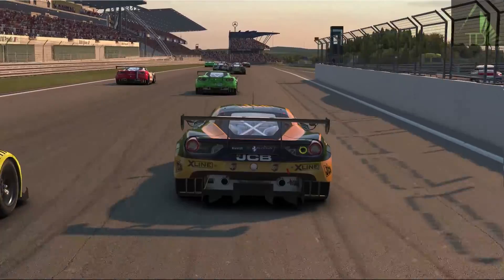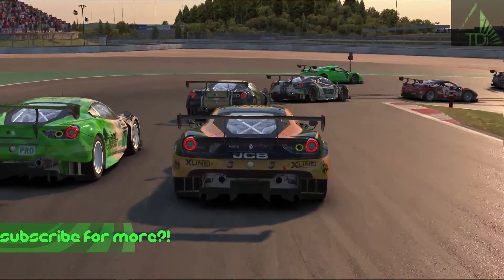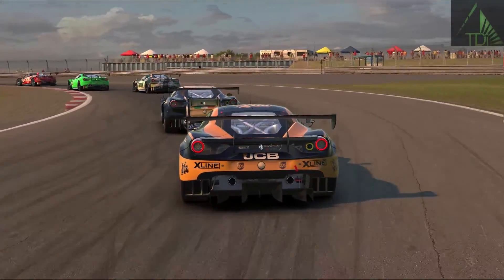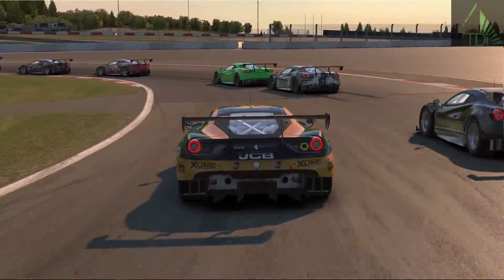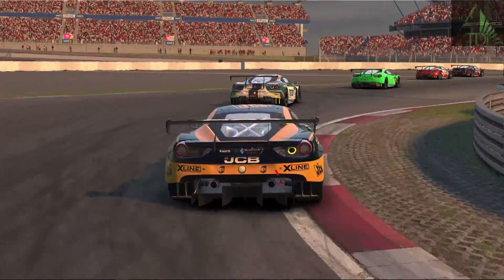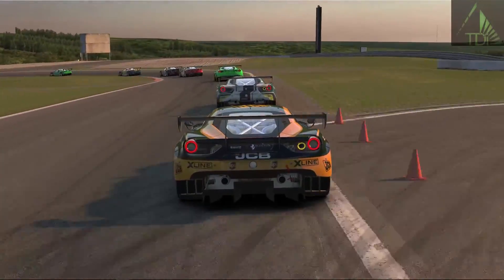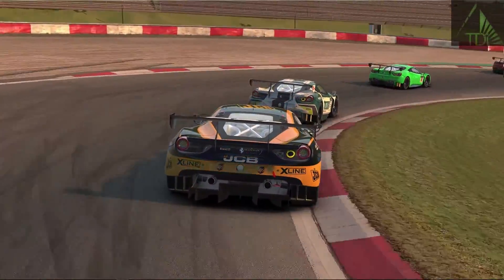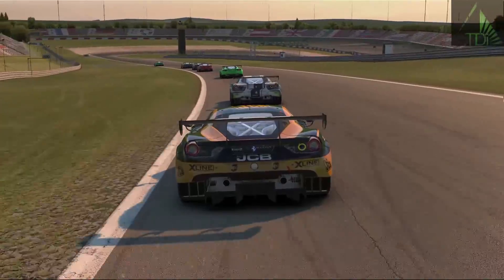How quick is Lando Norris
I was lucky enough to be in a race with Lando Norris, McLaren's 2019 Driver! just a joy to watch the car control and awareness on track! he went from 12th to 5th in one lap.

My Setup:
Thrustmaster T500RS with F1 Wheel
Fanatec V3 Pedals
Obutto R3volution
Custom made Button Box & Sequentail Shift & Handbrake
3x 27in Monitors
1x 32in Tv (for OBS & Fuel Calculator)
1x 7in Monitor (for Z1 Dashboards)
CrewChief

MY PC:
Intel i7 8700K (OC 4.5Ghz)
Gigabyte Aorus Motherboard
32Gbs DDR4 Ram
Gigabyte gtx1080
M.2 SSD 256Gb (OS)
SSD 256Gb (Games)
HHD 500Gb (Programs & Storage)
HDD 2Tb (Recording & Storage)
Antec 1200 Case (Fans changed to green LED's of course)